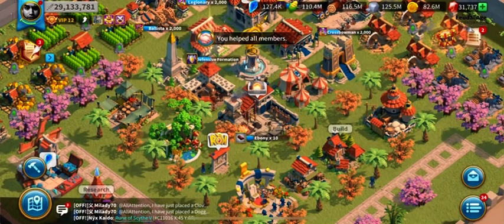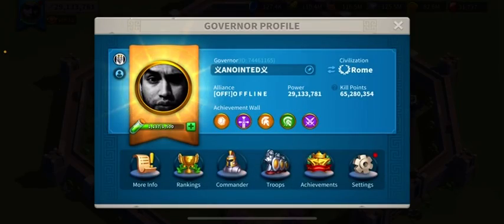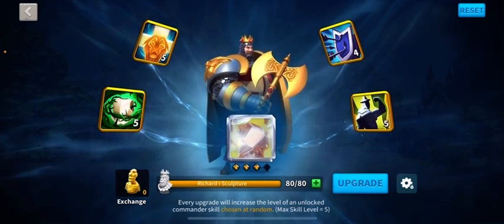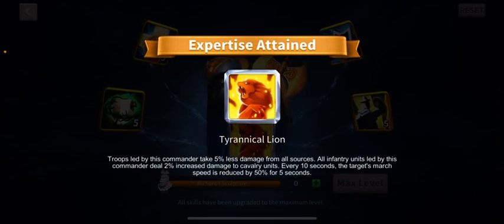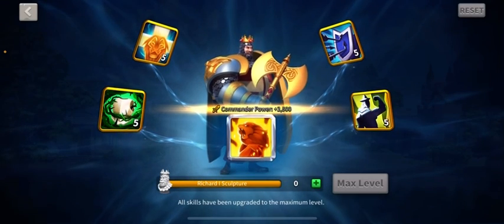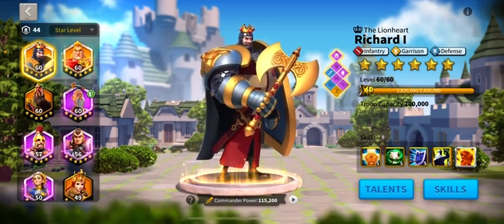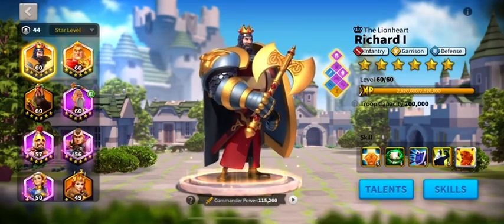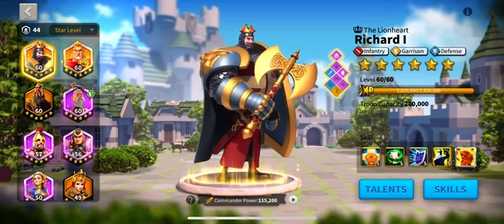Maxing The Lionheart 🦁